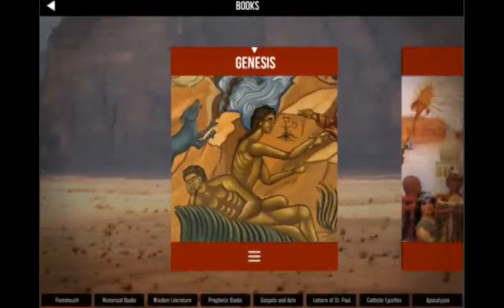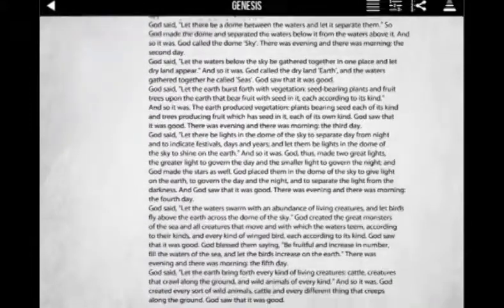[BibleWorld] Interview to Fulvio Massini, technical designer of Bible World